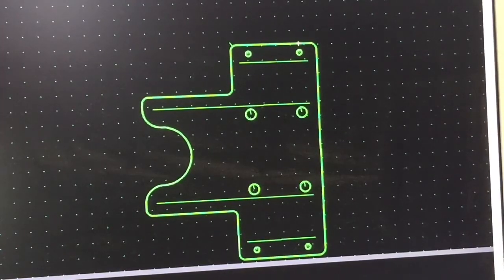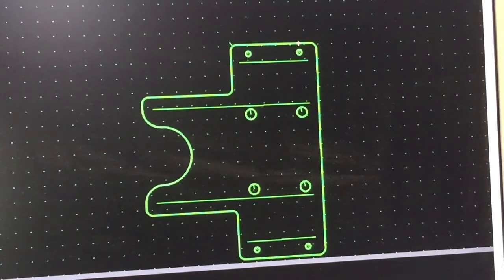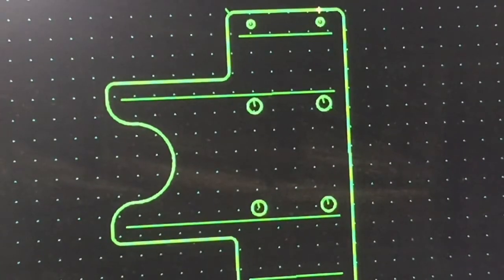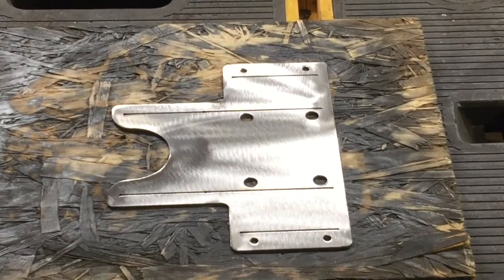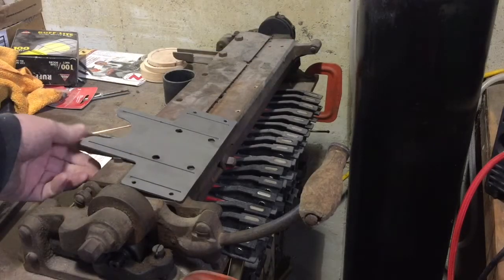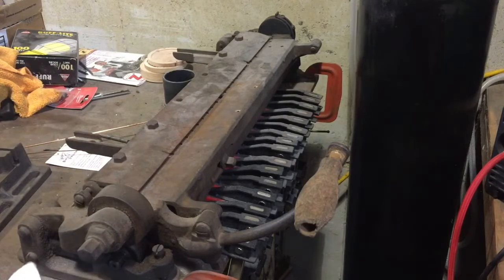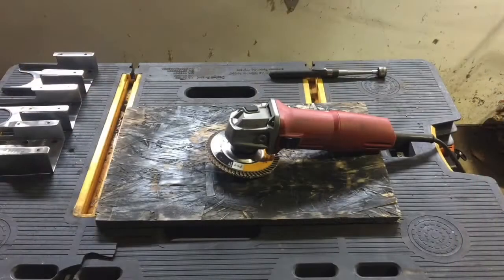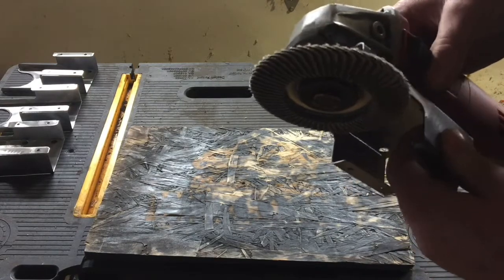Grinder storage rack.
Drawing the grinder storage rack in Design Edge and cutting it out on the PlasmaCam CNC plasma cutter.